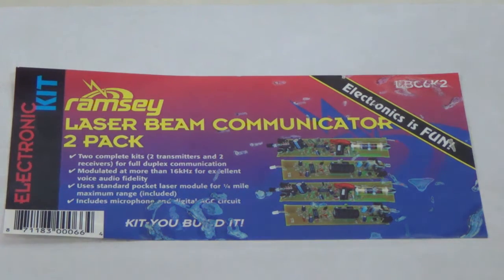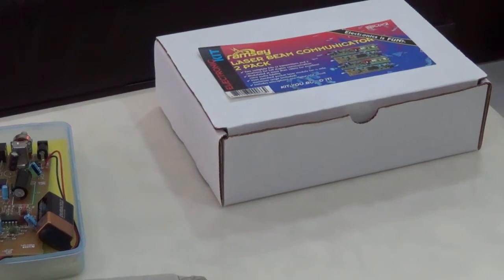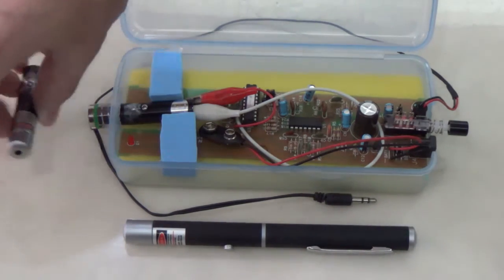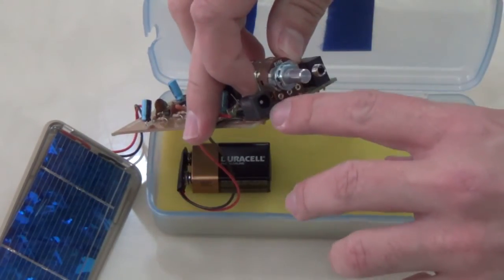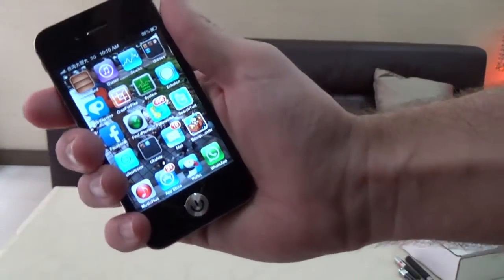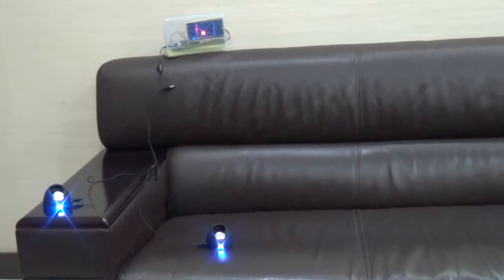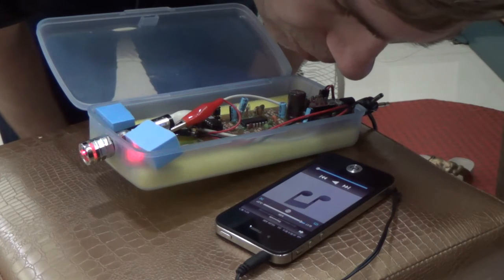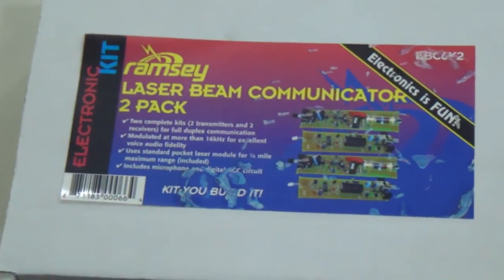How To Build A Laser Communicator Electronic DIY Kit, UFO Sighting News.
Hi, I bought this kit on Amazon and it was a lot of fun to make. I do think you should put in a 100mw or higher green laser since they are so cheap now, but only if you want to send your message ten or more km. I use the communicator to send messages into space. Why? To send greetings to other species and to send my thoughts across the universe. This kind of message stays together much father than a regular radio waves would. Radio is old tech and spreads in all directions, but laser is new tech when it comes to using it to communicate with. Better chance to get a response back, if that is possible. DARPA this year announced that they were working on a laser communicator, but this is a great way to get a hi tech device for low cost.

Thanks,
Scott C. Waring